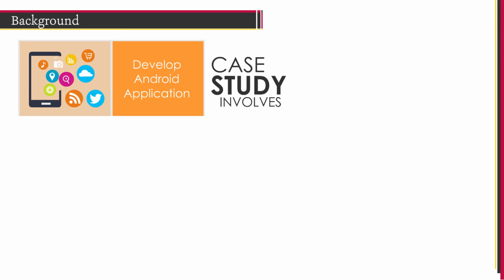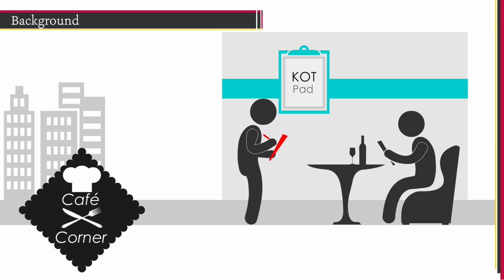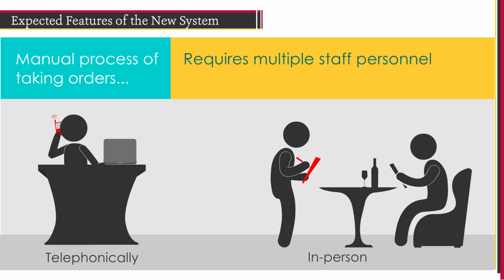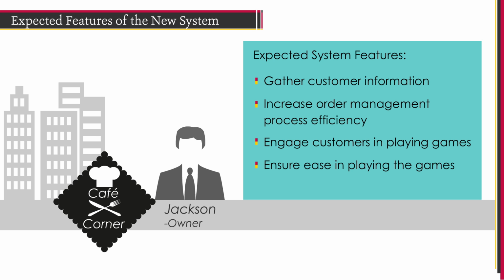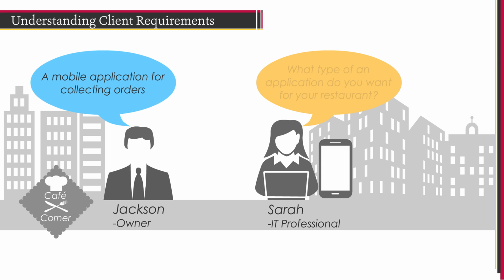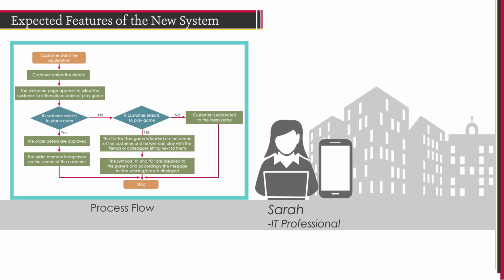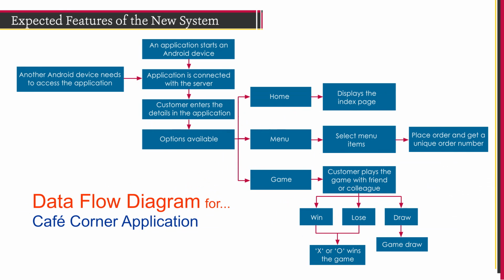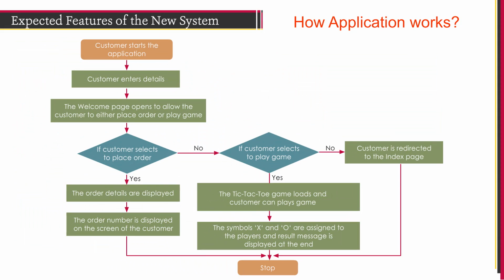Wiley- Android Applications Developer Course (M6 S3 V01)-Part 4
Developed by key industry experts and leveraging the renowned Wiley knowledge repository, the Advanced Android Application Development program will make you job ready in all the skills expected of an Advanced Android Application Developer